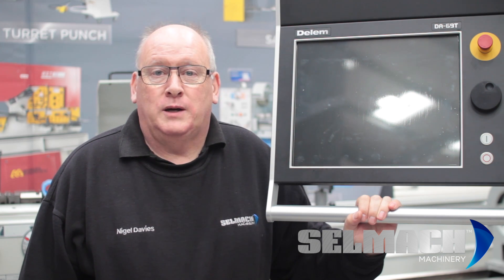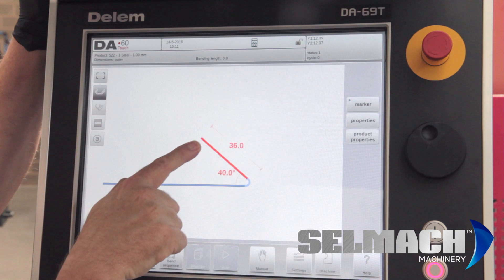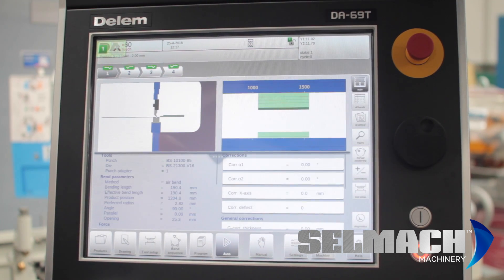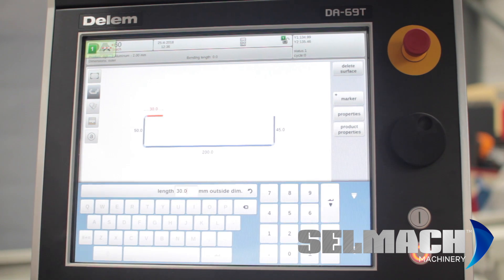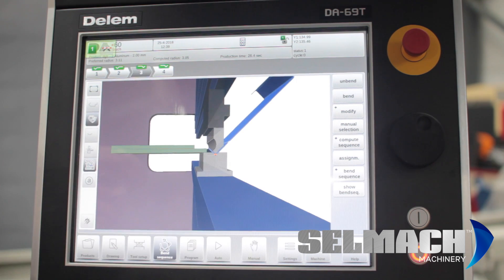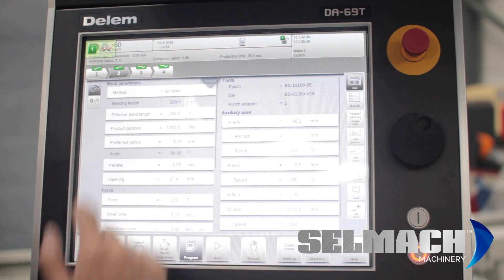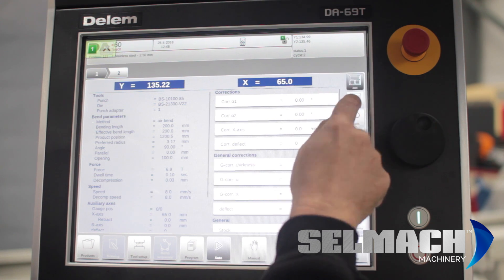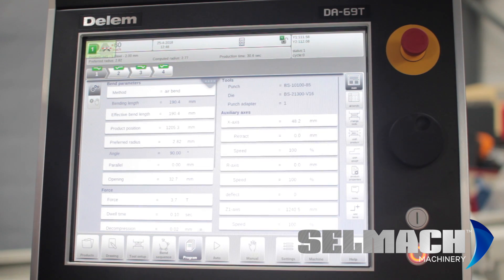How to use the Delem 69T Controller [Selmach Machinery]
The Delem 69T offers 2D as well as 3D programming that includes automatic bend sequence calculation and collision detection. Full 3D machine set-up with multiple tool stations giving true feedback on the product feasibility and handling.

Join our experienced engineer Nigel, as he talks us through how to use this controller.